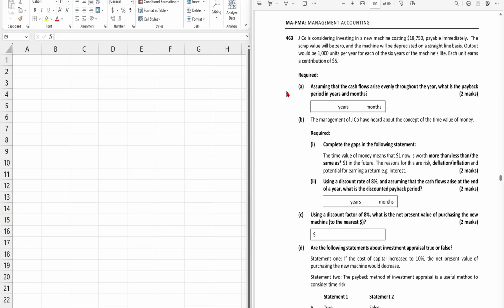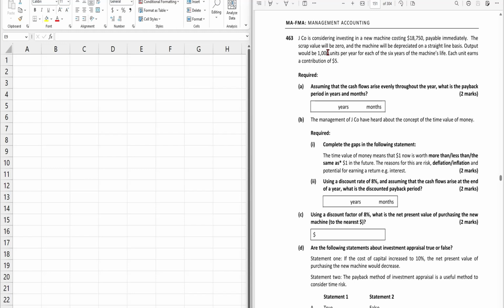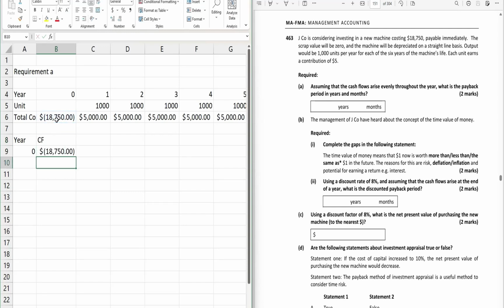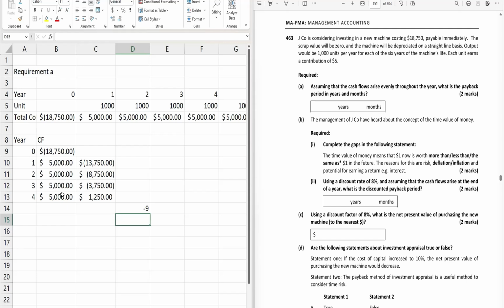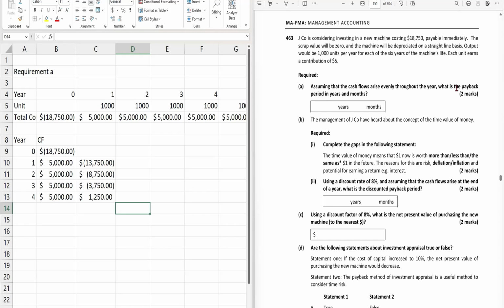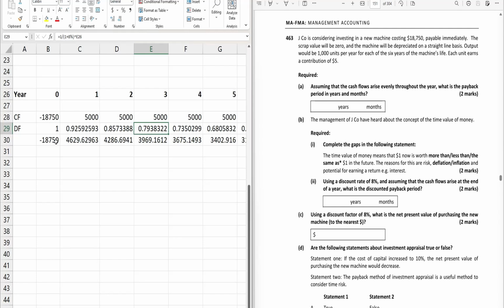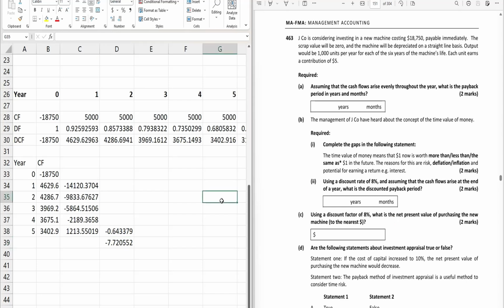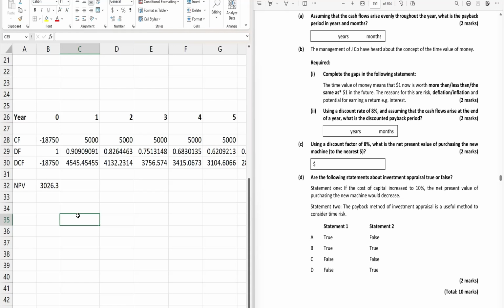ACCA/FIA | Management Accounting -F2| Kaplan Kit | Budgeting| Long question | Q-463 |J CO